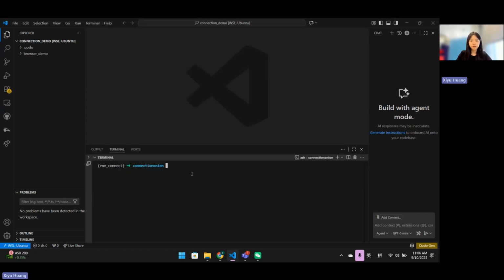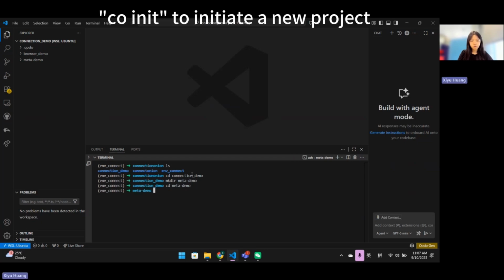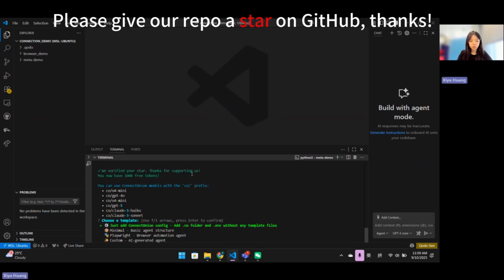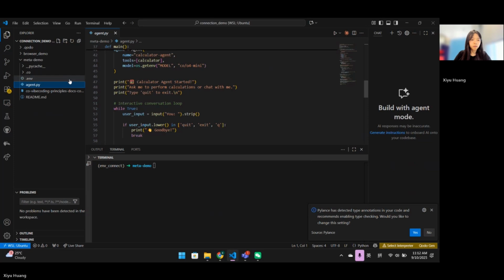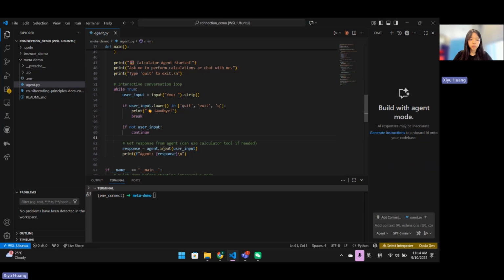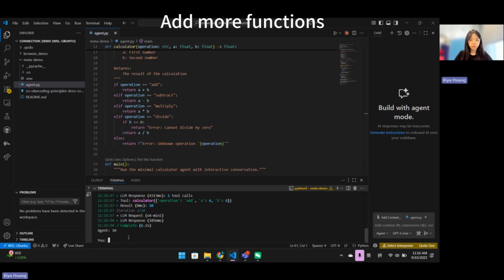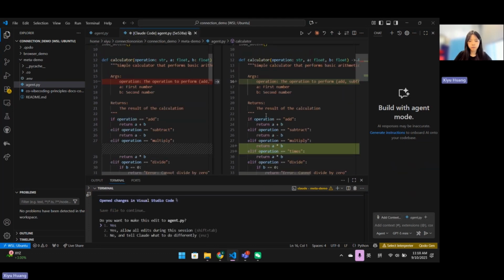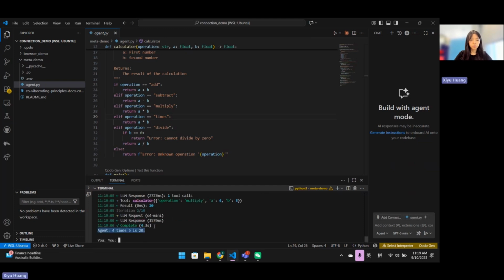Crash for AI Agent tutorial (2 mins)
People keep asking me how to build agents, so I'd love to teach you in person! Next Tuesday, we're partnering with UTS Startups and UNSW founders for a 3-week workshop where you'll ship your first AI agent.

I know some of you can't make it, so here's a short video version. That said, I think the in-person workshop is much better. I'll be there to debug with you in real-time!